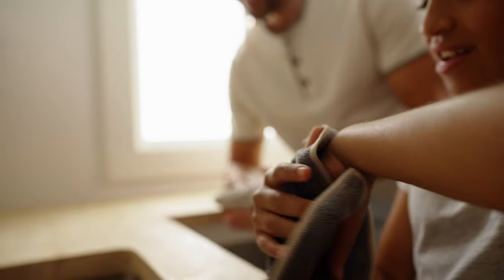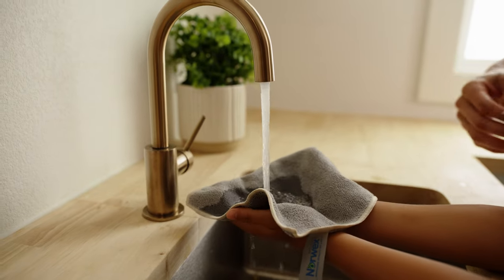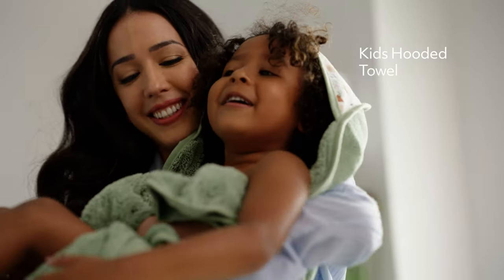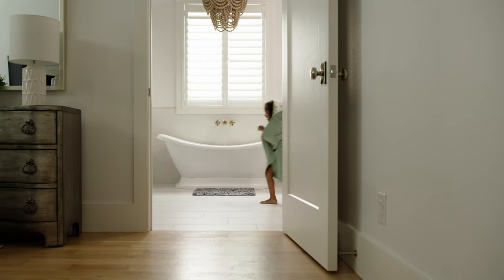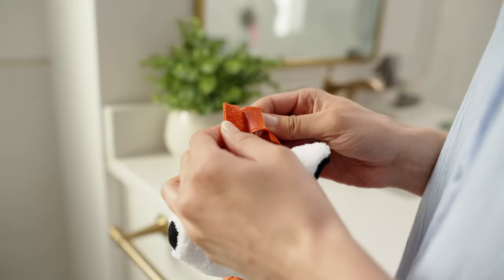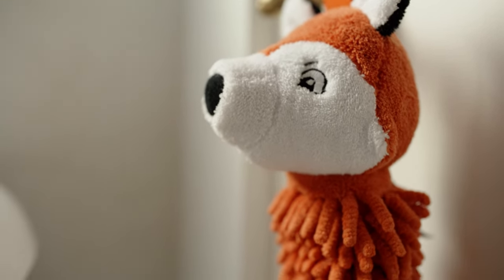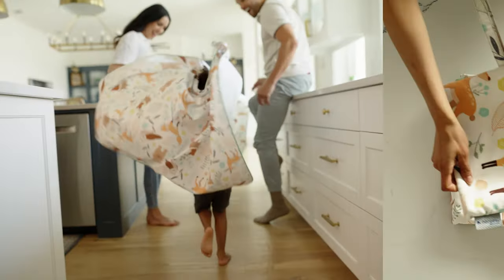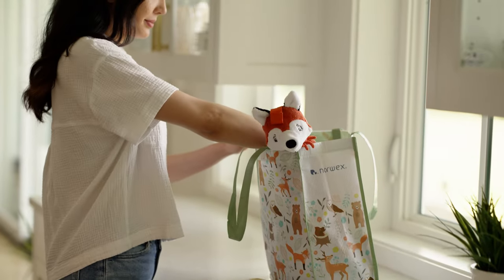Norwex Kids Line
Since 1994, our mission has been to improve lives by radically reducing the use of chemicals in homes.🌎 We help families live safer and more sustainably with fewer chemicals, less plastic and less worry.